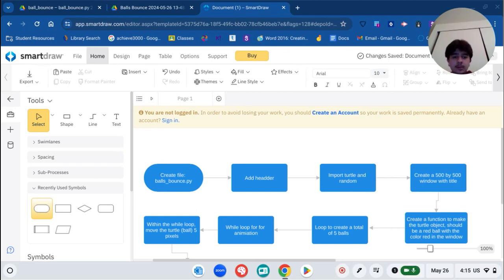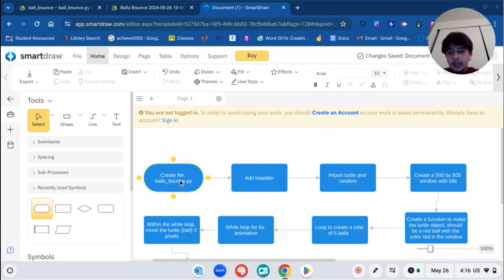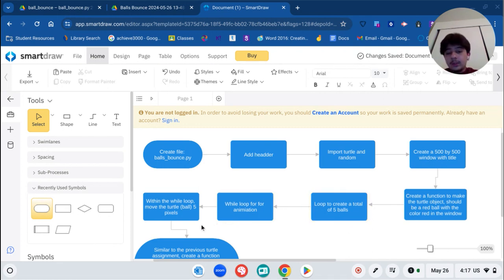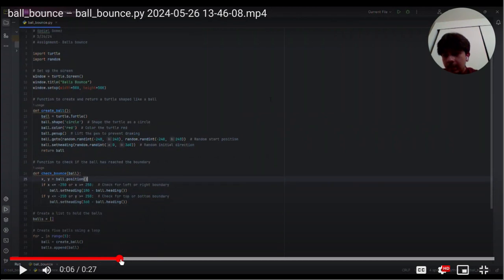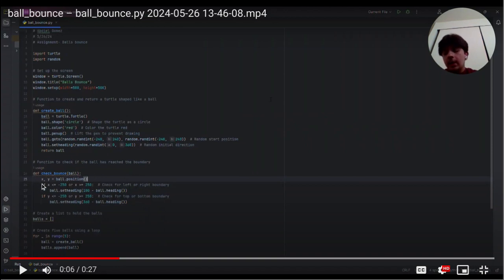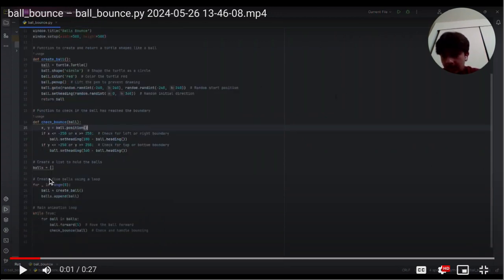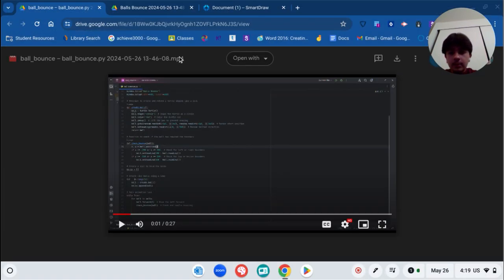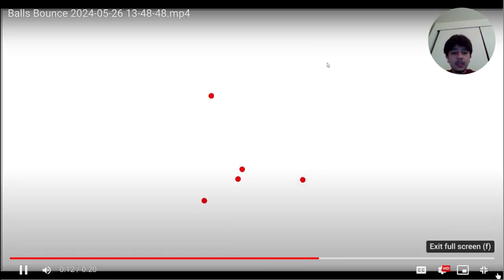Balls Bounce Assignment